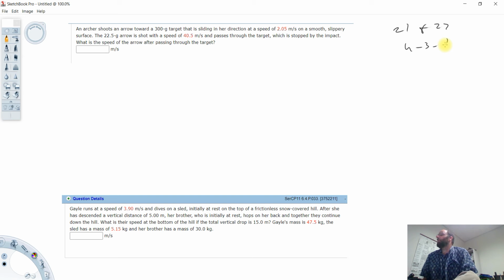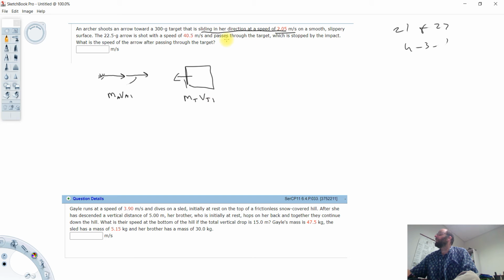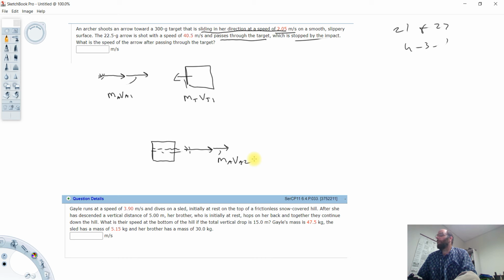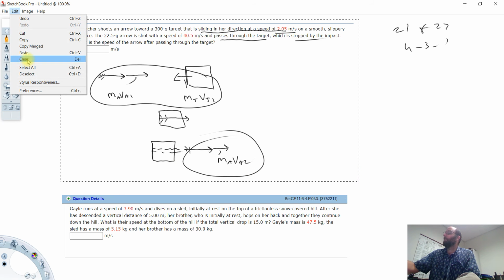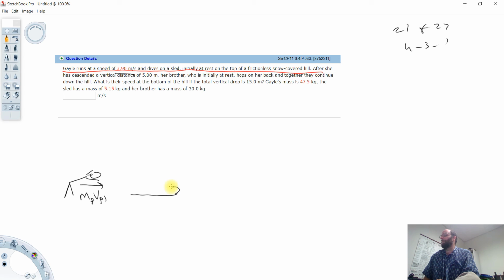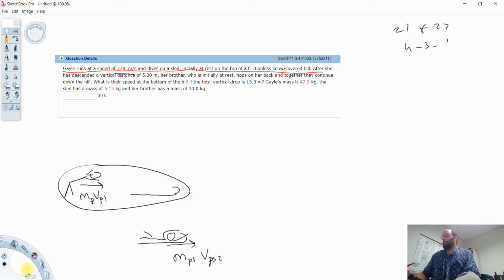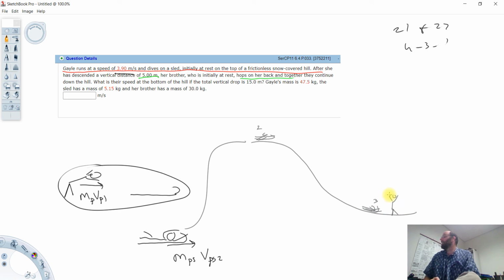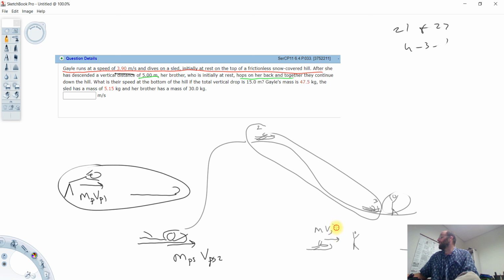Phys 111 U 3 1 21,22